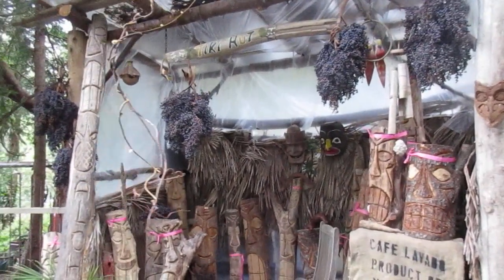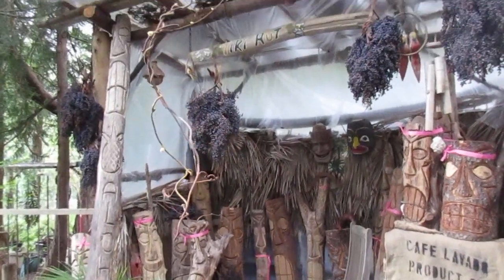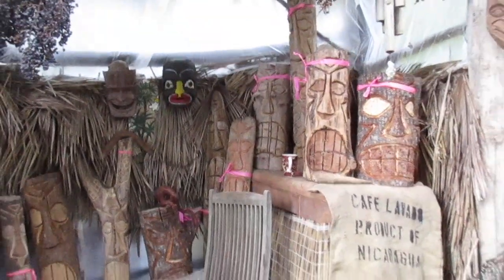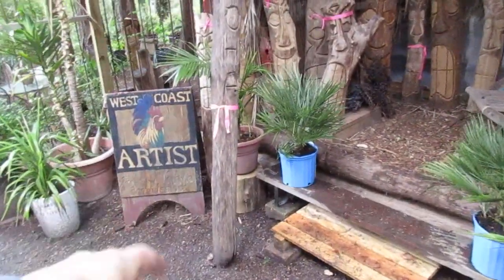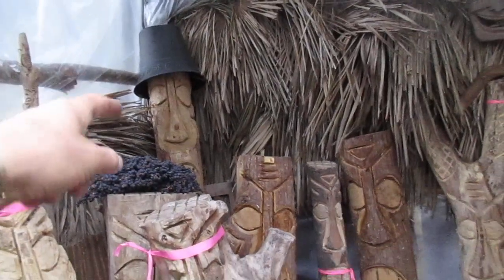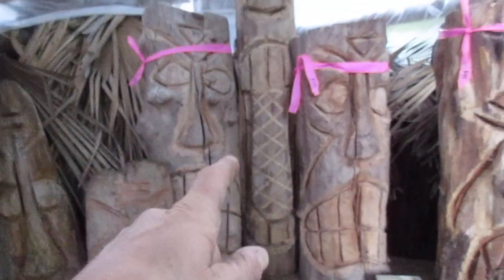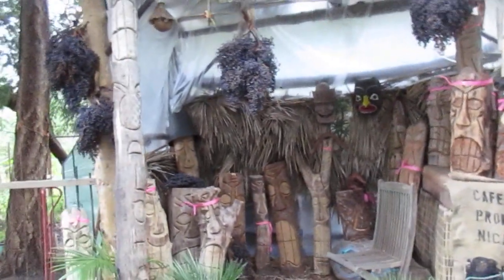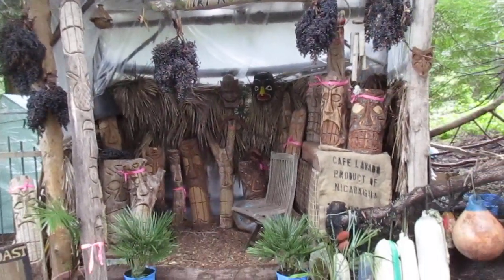Tiki Hut full of Folk Art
Tiki In Māori mythology, Tiki is the first man created by either Tūmatauenga or Tāne. He found the first woman, Marikoriko, in a pond; she seduced him and he became the father of Hine-kau-ataata. By extension, a tiki is a large or small wooden or stone carving in humanoid form..